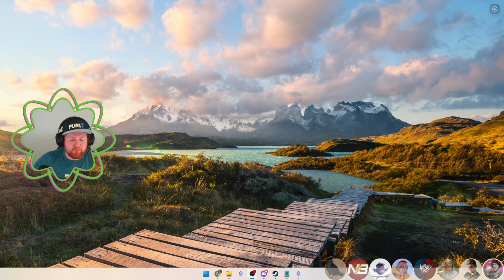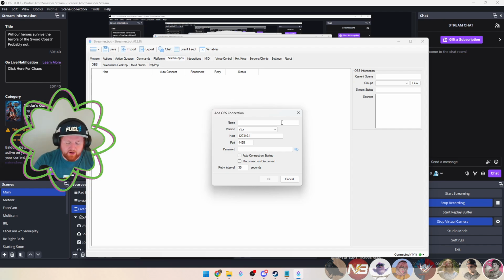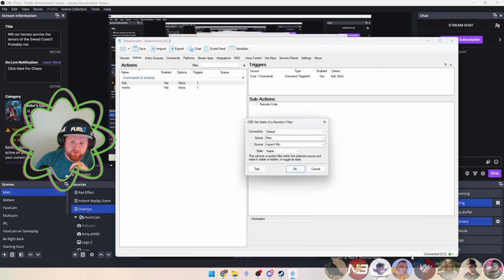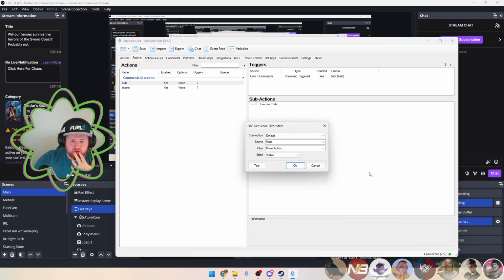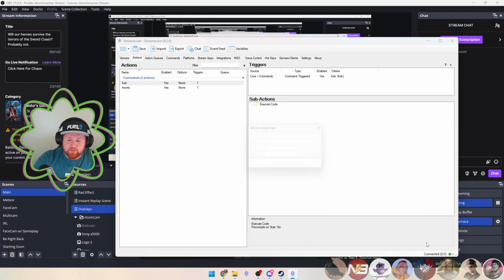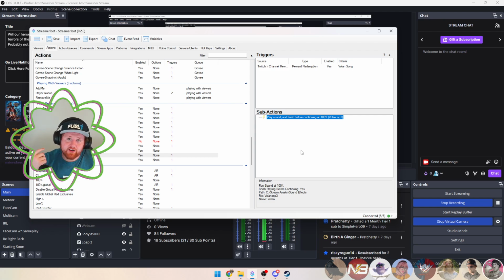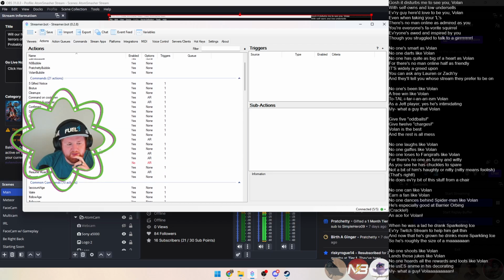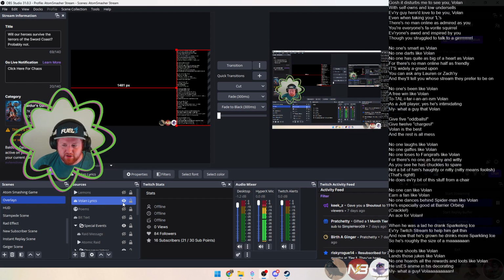C# For Gamers and Streamers - Session 7 - Streamer.bot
This is a recording of the live training on the AtomSmasher101 Discord

This is the seventh video of an 8 part series covering the basics of C#.

C# For Gamers and Streamers is a series teaching the basics of C# programming from the perspective of a Twitch streamer.
This class will help you get started with programming and learn to understand the concepts necessary to create interesting and exciting automation in applications like Streamer.bot and games in engines like Unity and Godot.